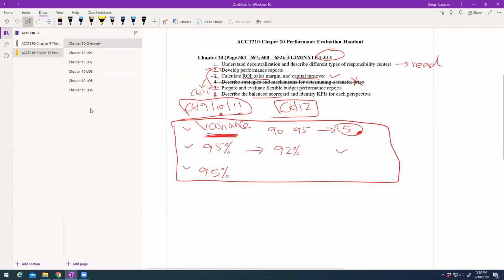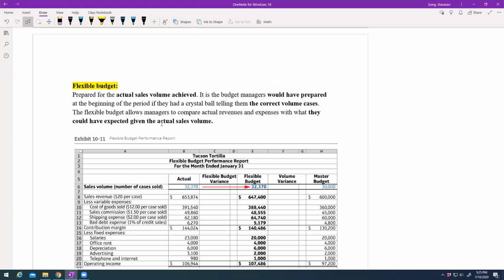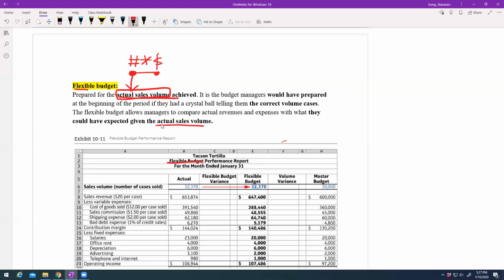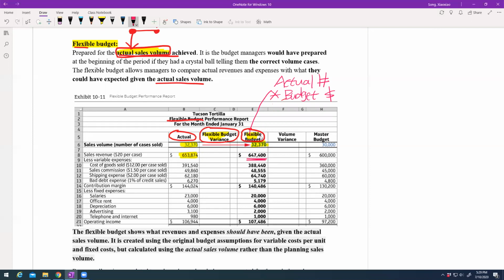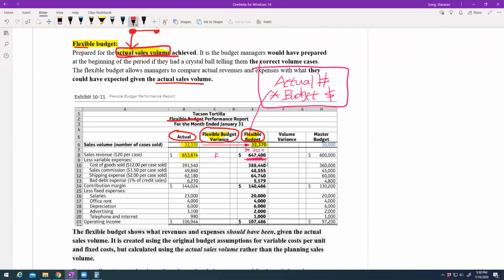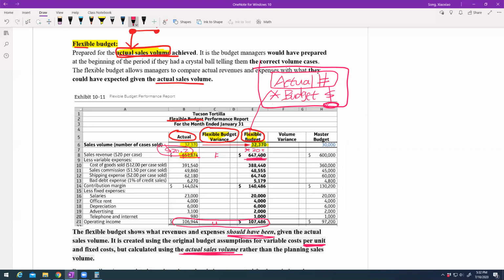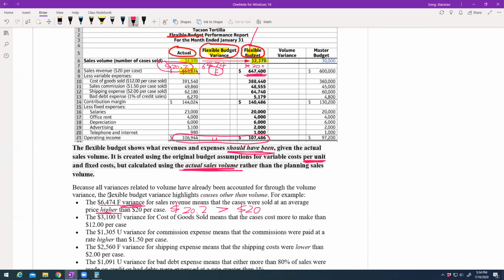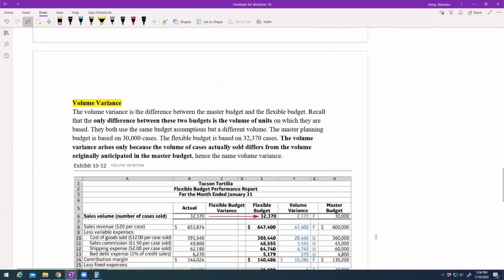ACCT210_Sum20_CH10_PPT7